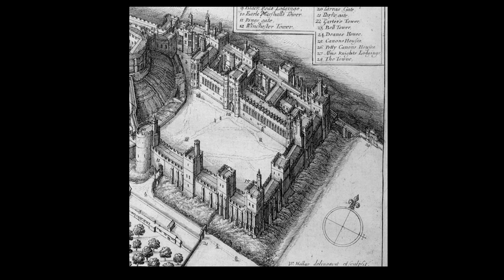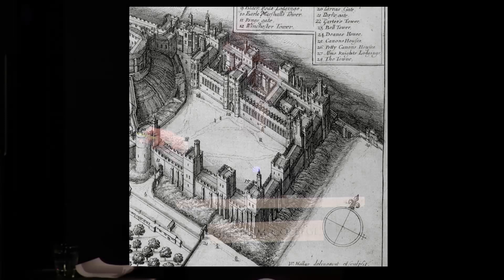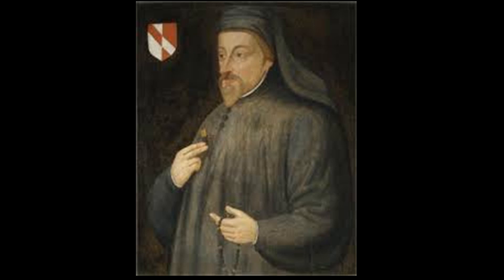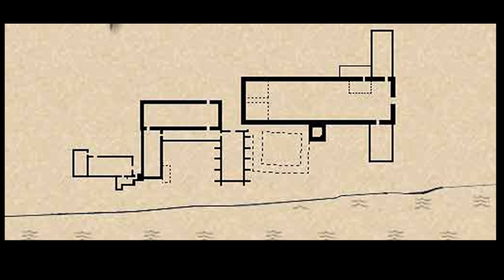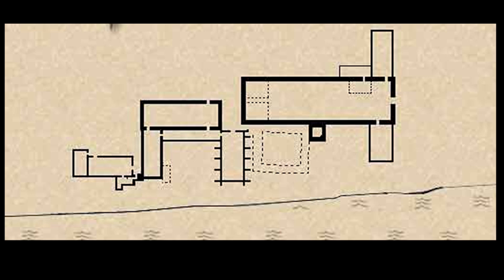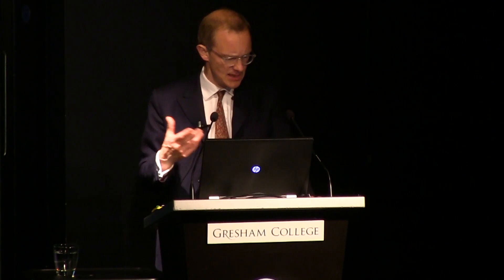Palaces from the Hundred Years' War to the Wars of the Roses - Professor Simon Thurley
What was the difference between the fortress of a great magnate and the palace of a king? A lack of differentiation dogged the medieval monarchy. Yet royal buildings were deliberately distinct from their aristocratic imitators.

The transcript and downloadable versions of the lecture are available from the Gresham College